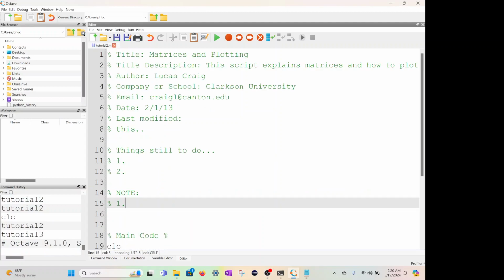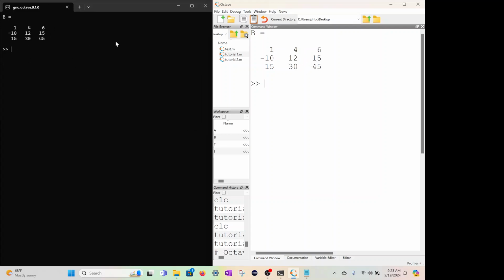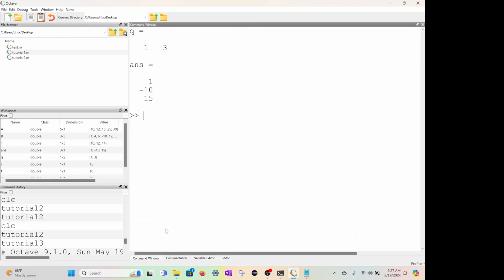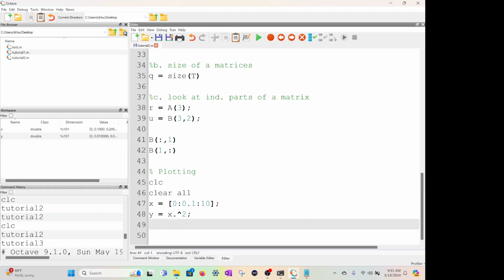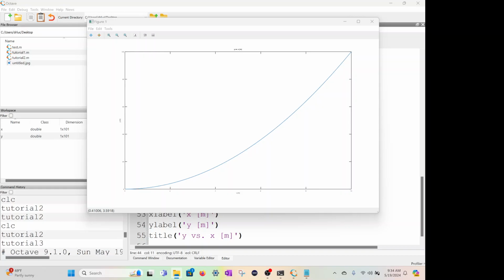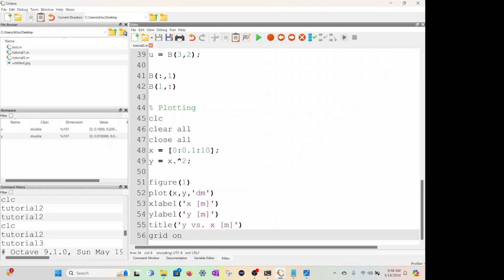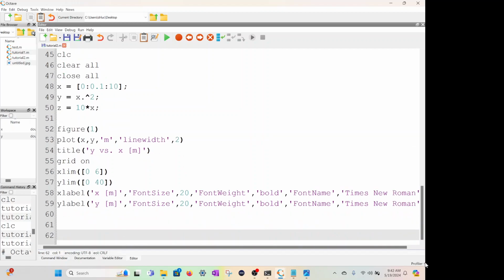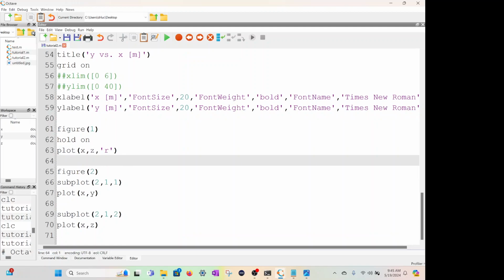Coding with Octave: Tutorial 2 - Plotting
This video shows how to create plots in Octave!